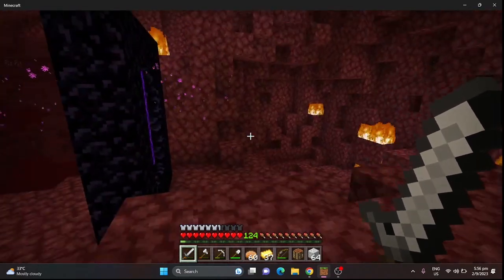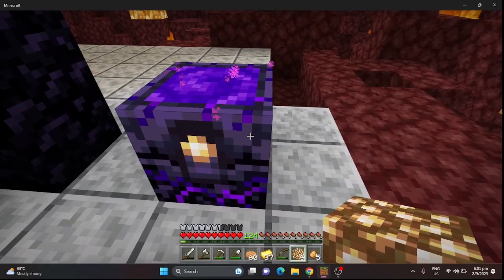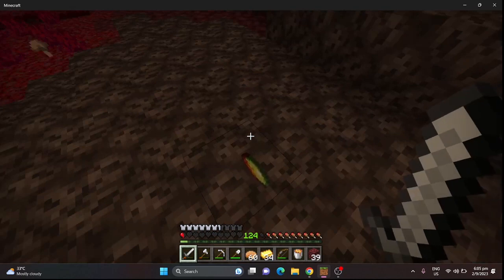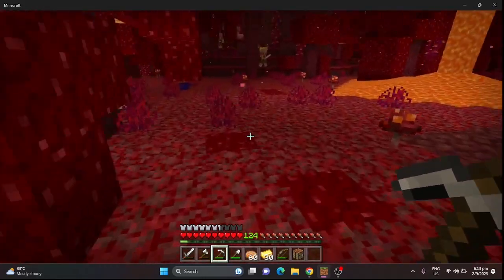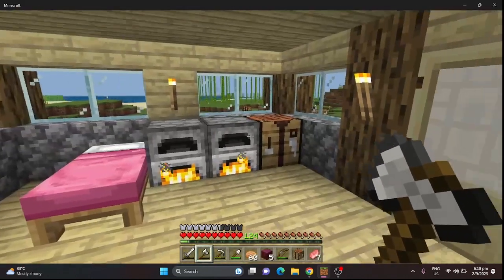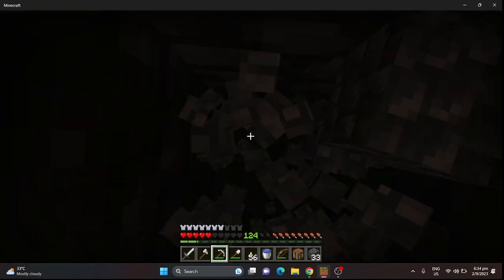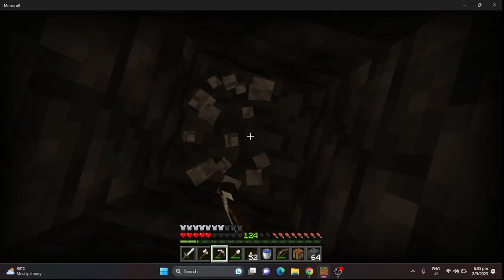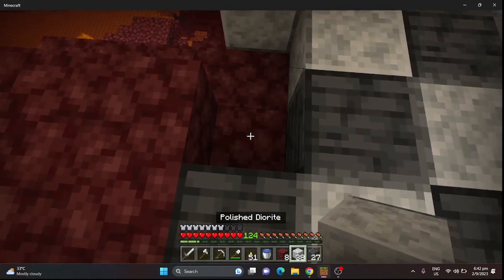Geode's Let's Play-Trading and Mining(11)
I traversed the Nether once more with less dying compared to last time.